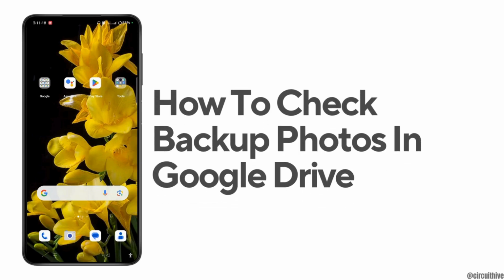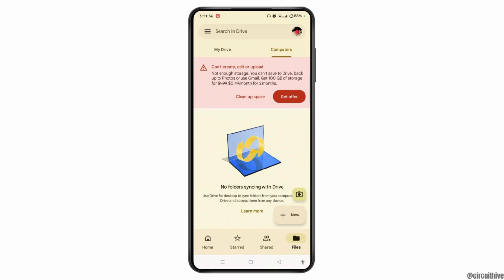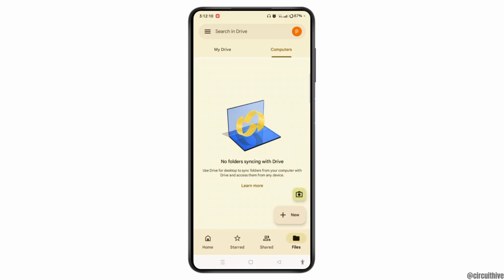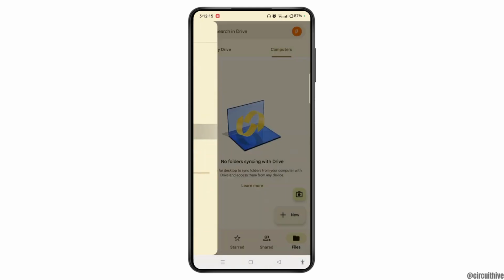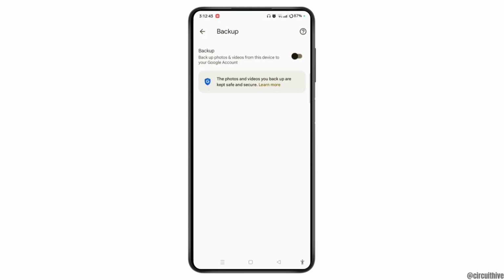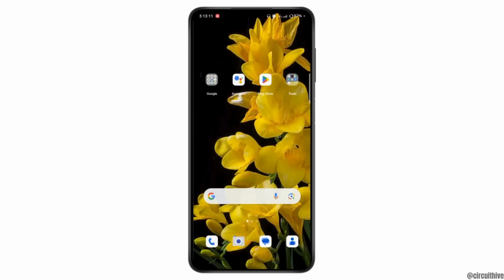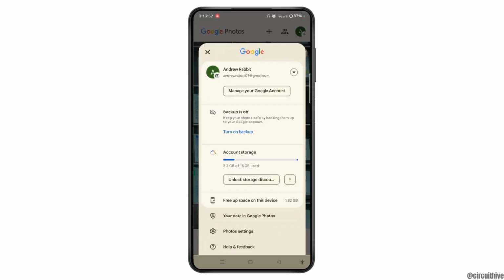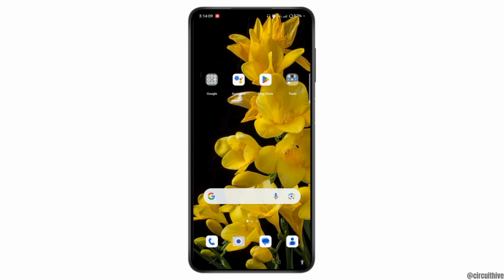How To Check Backup Photos In Google Drive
Learn how to check backup photos in Google Drive with this easy-to-follow tutorial. Discover how to find and manage your backup photos from Google Photos and ensure all your precious memories are safely stored and accessible.

In this video, you'll explore how to check your Google Photos backup, how to see backup photos in Google Drive, and how to manage your backup settings. Whether you're using Google Drive or Google Photos, we've got you covered.

Timestamps:
0:00 Introduction
0:20 Step 1: Accessing Google Drive
0:52 Step 2: Navigating to Backup Photos
1:27 Step 3: Managing Your Backup Settings